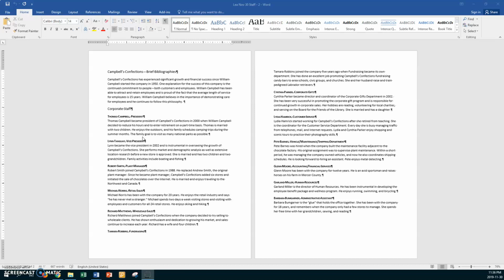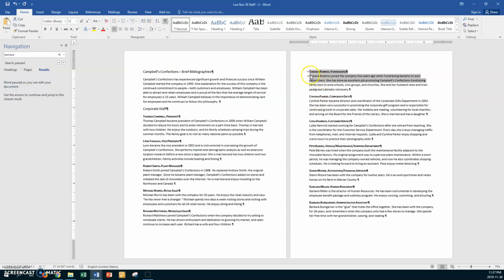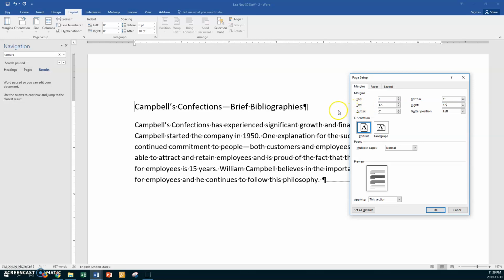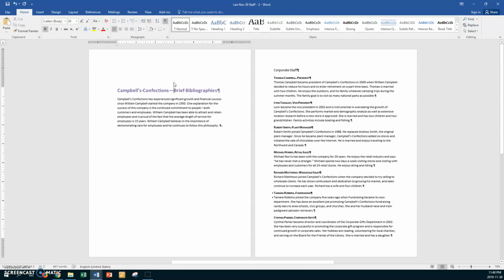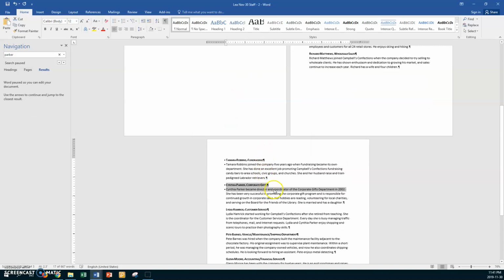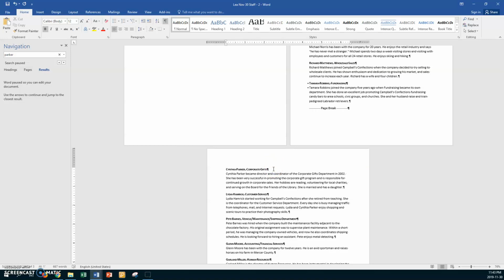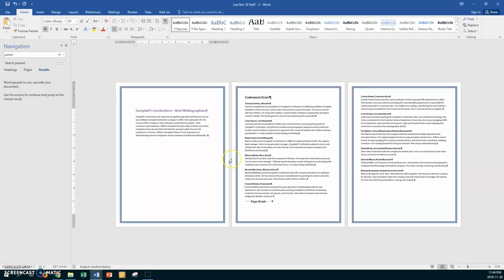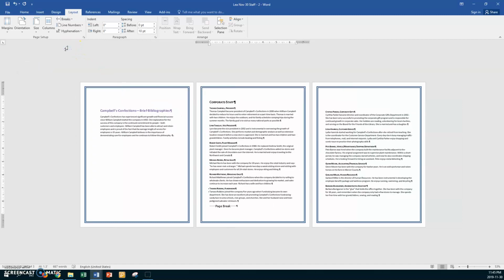Staff2, #5, Page Breaks, DTP